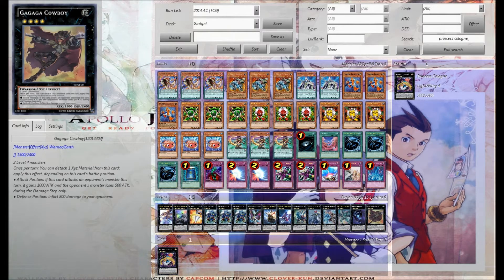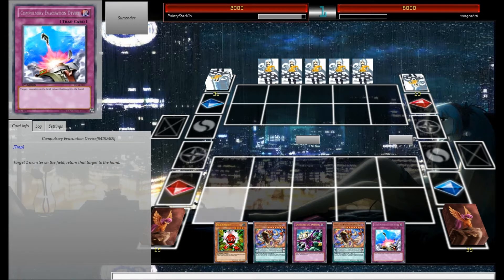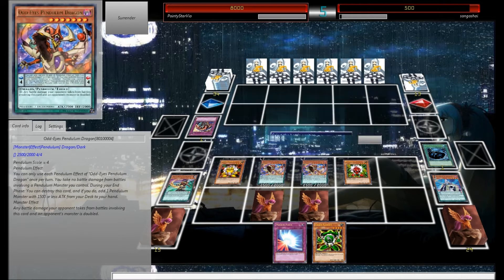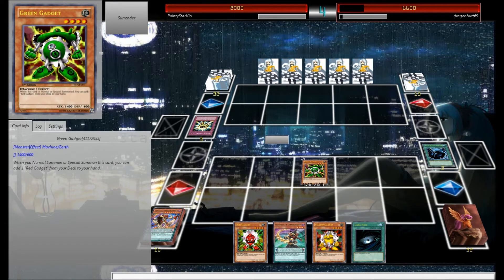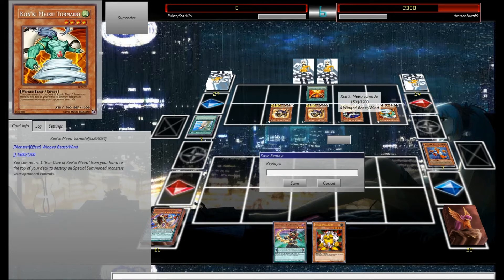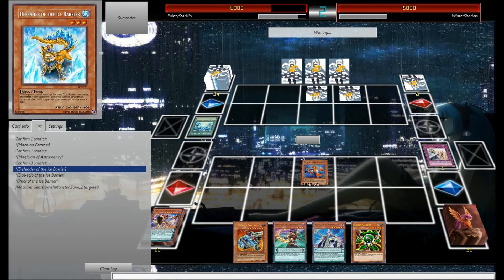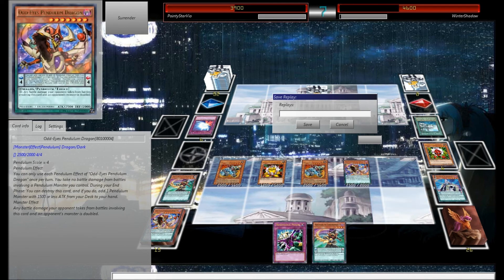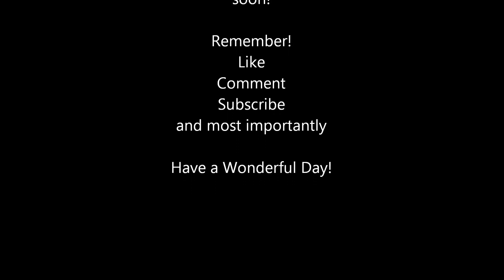Pendulum Summoning! NUMBER 2!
Hello again! It's Vio here with the promised next episode. This one I was quite happy and got the Pendulum summon off 2 times and you should watch and see how I did from these summons!
~Vio

How to duel us:
Devpro: PointyStarVio (or matt or blue)
Dueling Network: PointyStarVio